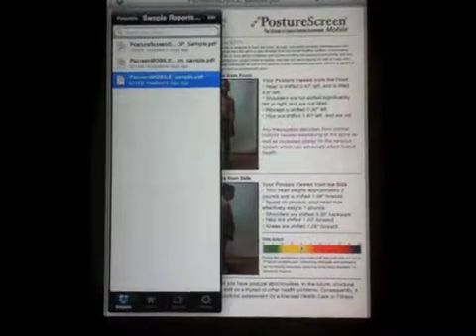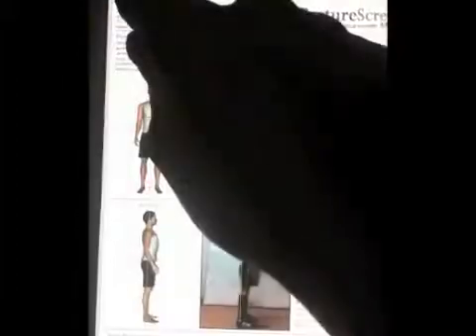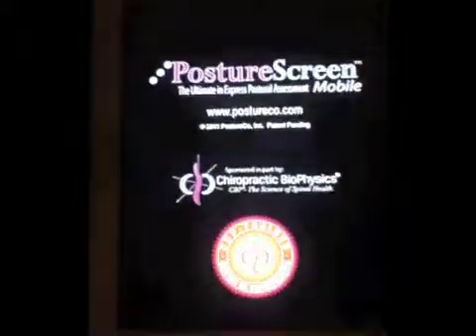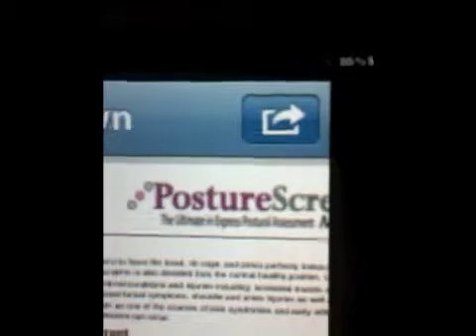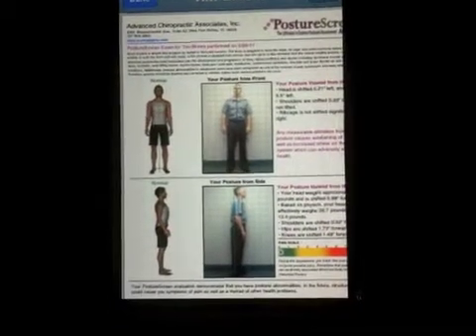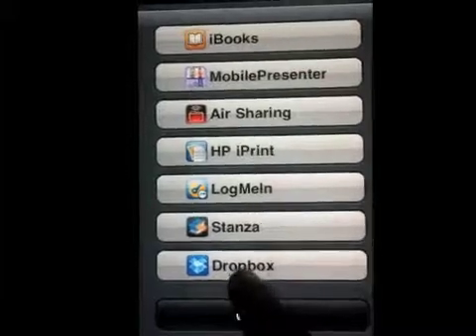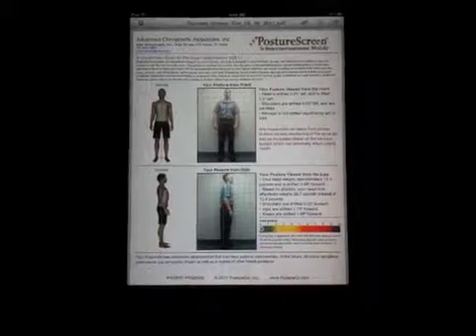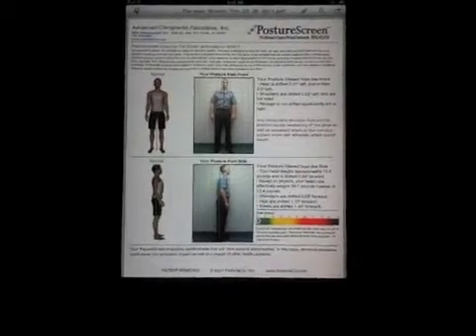DropBox Integration with PostureScreen Mobile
If you download and install dropbox, available on your iOS devices and computers you can benefit from direct upload "syncing" of your PDF's generated from PostureScreen Mobile.  Obviously from the desktop or laptop computer the PDF can then be moved to an EMR folder or printed, etc.